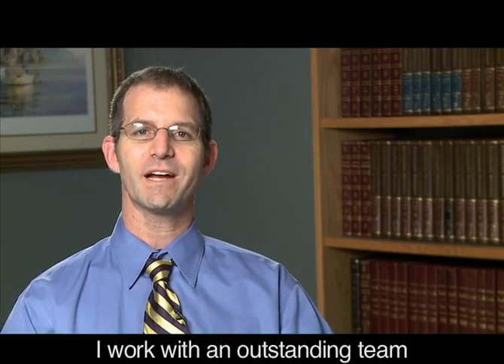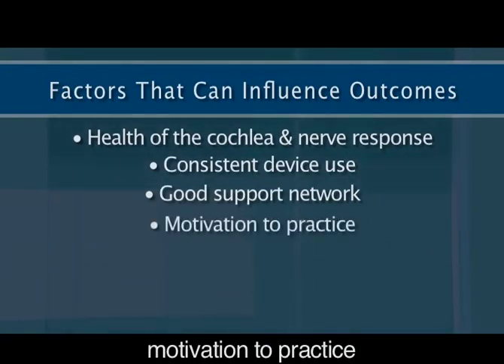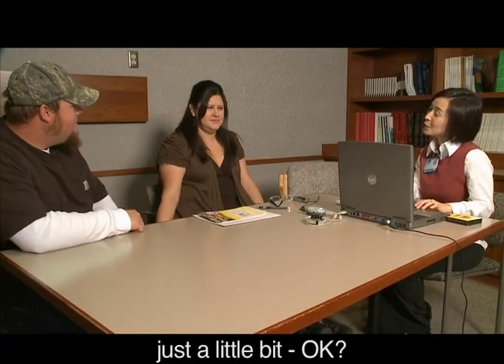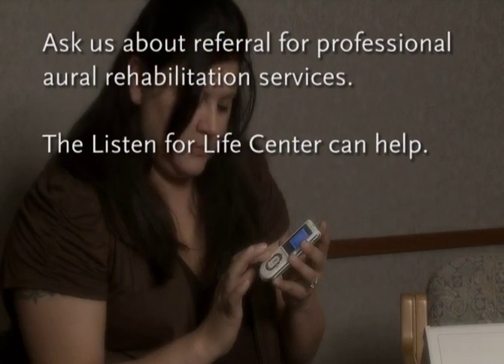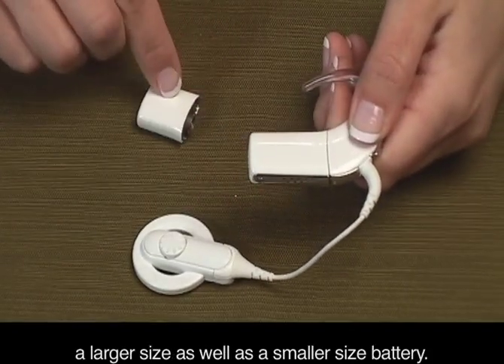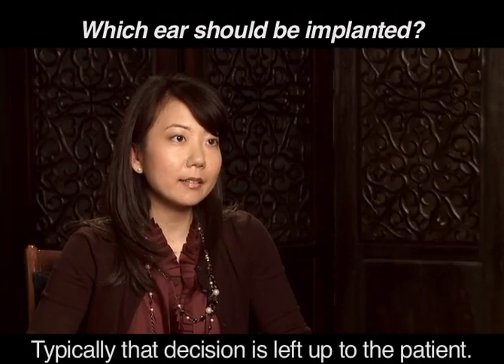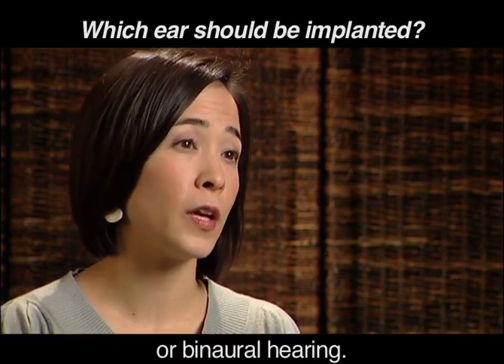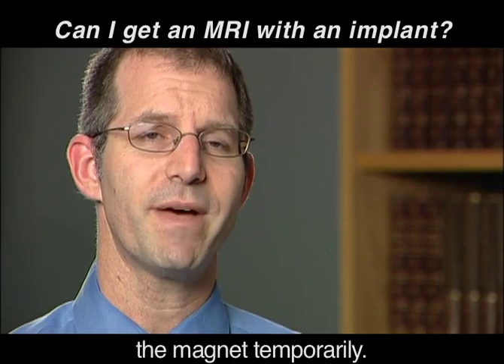Virginia Mason Franciscan Health Cochlear Implant Program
Virginia Mason Franciscan Health offers a comprehensive cochlear implant program to help address your severe hearing loss and improve your quality of life. A cochlear implant is an electrical device that directly stimulates the hearing nerve to restore hearing. Whether you're looking for a hearing solution for yourself or your child, cochlear implants can help patients of all ages.

The cochlear implant program at Virginia Mason Medical Center was the first of its kind in the Greater Seattle area and serves patients from across the Northwest region. Our program was one of the first to offer a cochlear implant that allows patients to get an MRI without having to surgically remove the implant magnet first.